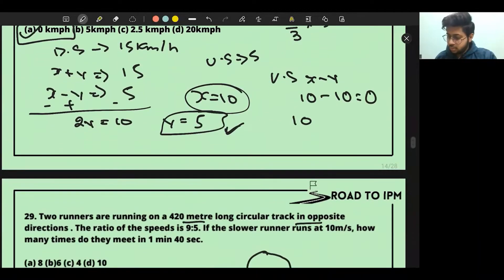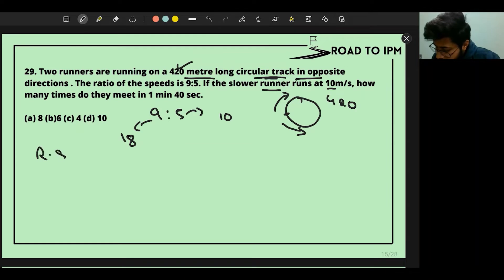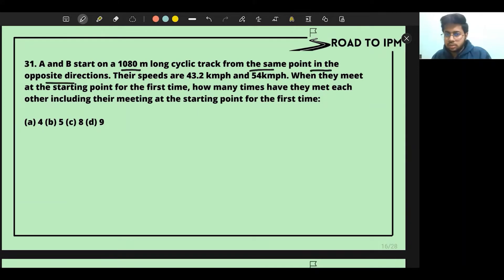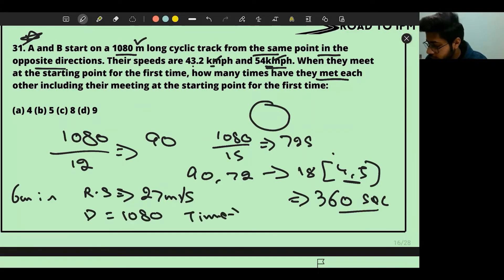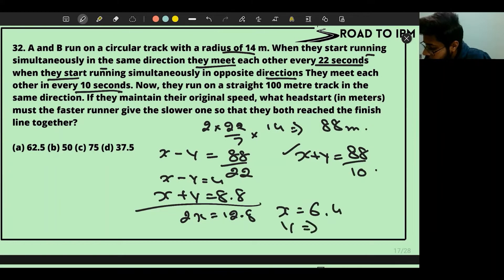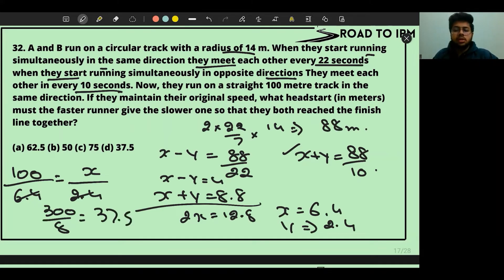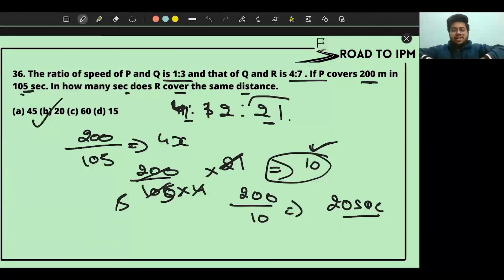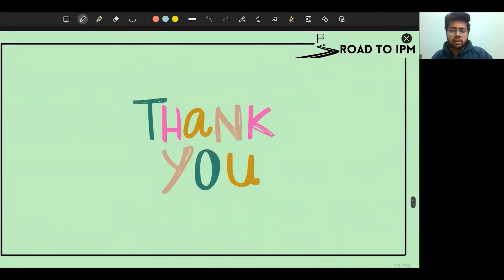Time Speed Distance Pt.5 | Complex Questions | IPM Rohtak Student | Aryan Goel I Road To IPM Steps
Hello everyone! Road To IPM is back with a new video on Time Speed Distance as a part of our series- RTI Steps! With RTI Steps, get one step closer to your dream of getting into IPM! By IPM Students, for IPM Aspirants!

In this video, Aryan Goel, an IPM IIM Rohtak Student of Batch 2021-26 would be continuing on  Time Speed Distance by solving a more few questions for all of you! Watch the first part if u haven't already! We will soon come up with more videos for you! All the best for your preps!

Video Edited by Shashwat Jain, SSCBS Delhi